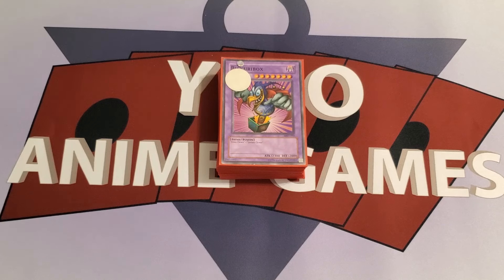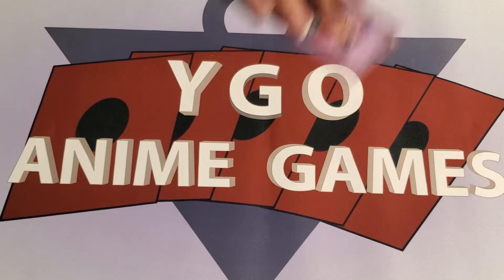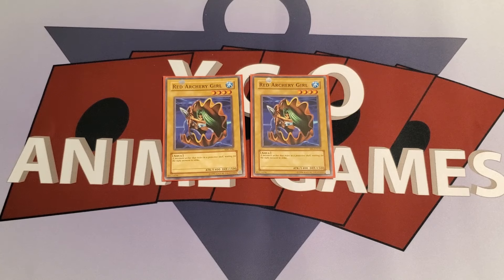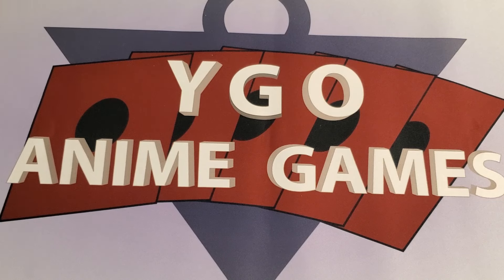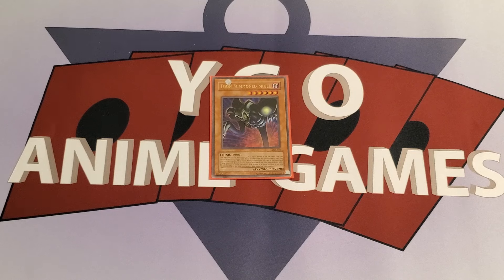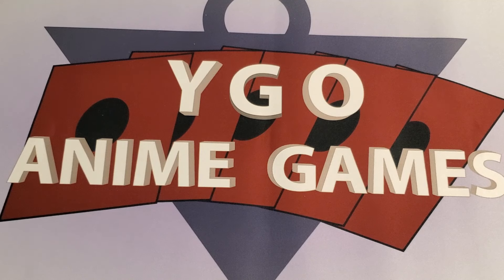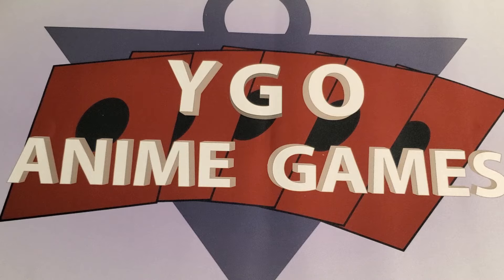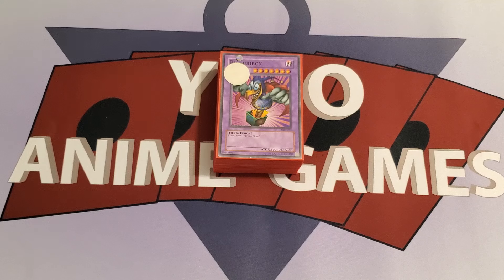Yu-Gi-Oh Pegasus Duelist Kingdom Deck Profile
Pegasus was Yu-Gi-Oh's first villain and we loved him for it. We've built Pegasus's deck from Duelist Kingdom in real life.